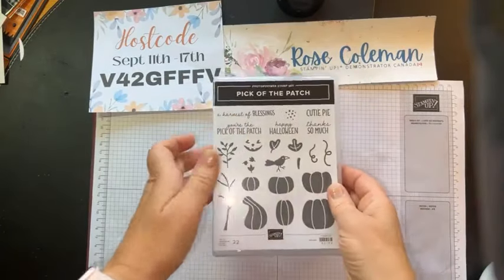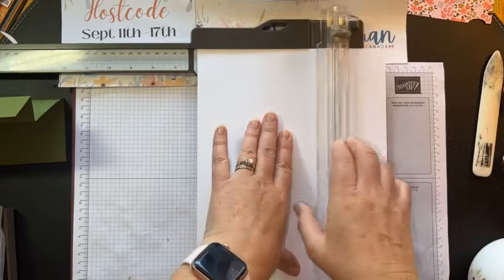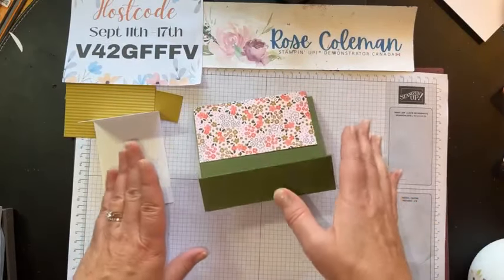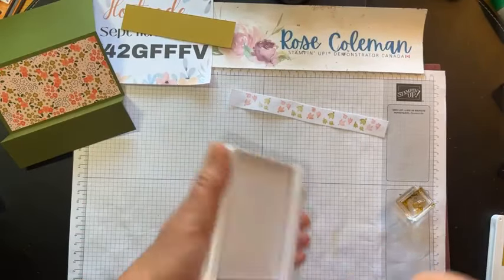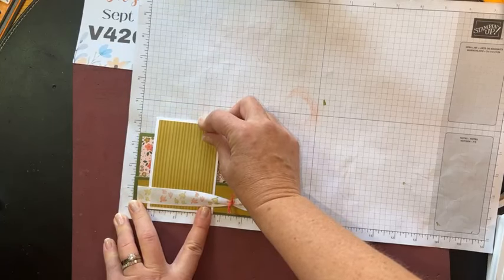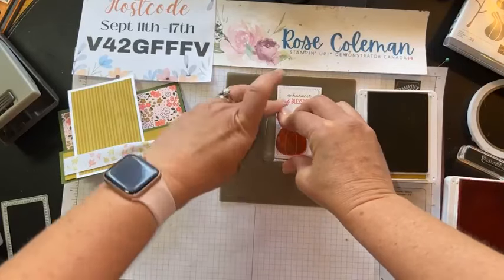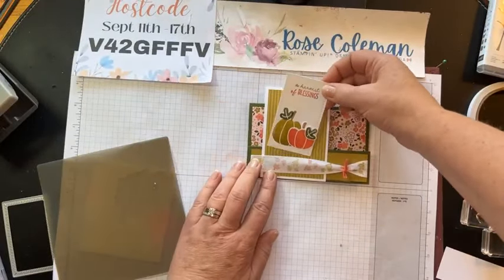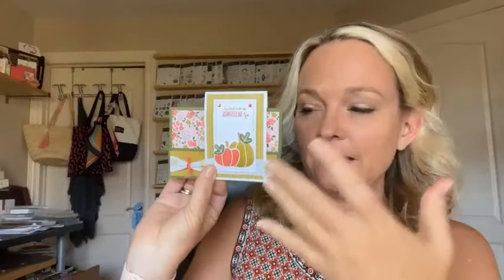Pick of the Patch Bundle - Side Step Fun Fold card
Check out this video replay of my Fun Fold Friday card for this past week.
I had a blast making this card!

Pick Of The Patch Photopolymer Stamp Set (English) [162196] - Price: $29.00
Garden Walk 6" X 6" (15.2 X 15.2 Cm) Designer Series Paper [162227] - Price: $17.00
Calypso Coral 3/16" (4.8 Mm) Braided Linen Trim [162239] - Price: $11.00